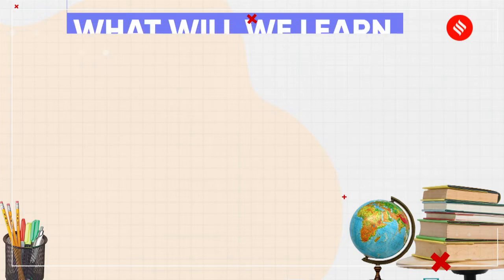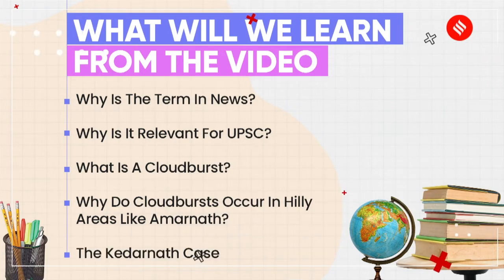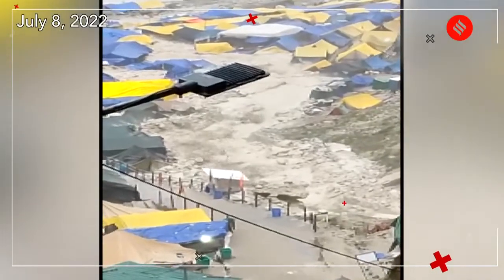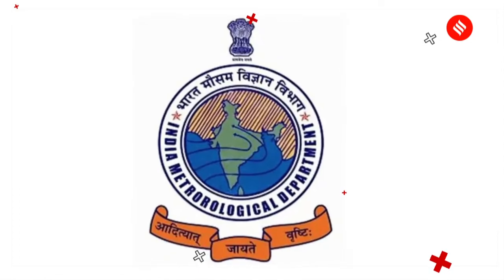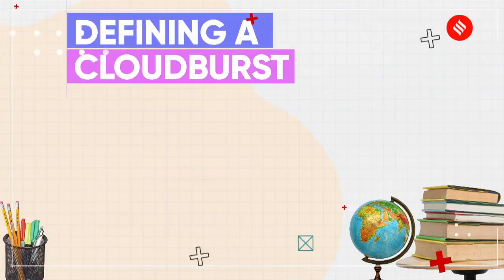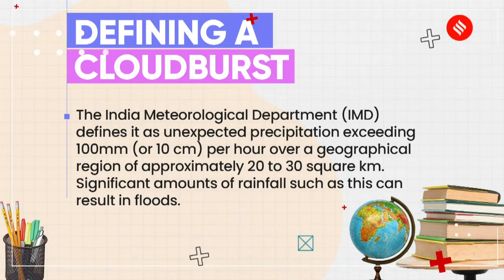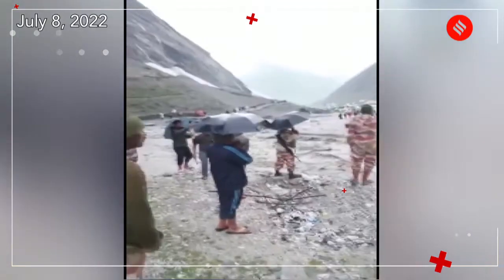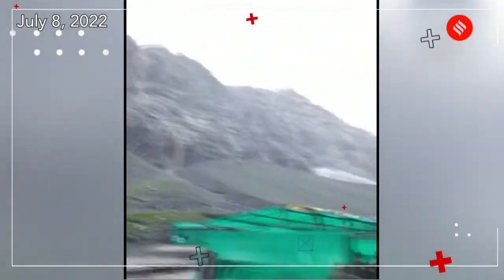Understanding Cloudbursts And Why They Occur More In Hilly Areas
Tune in to check out the essential key term from this week’s news assorted as per the relevance of the UPSC-CSE syllabus. On this episode with Manas Srivastava learn why cloudbursts happen and what caused the deluge in Amarnath and Kedarnath